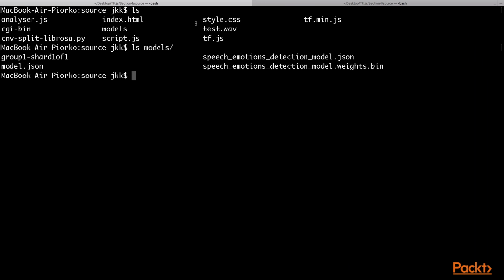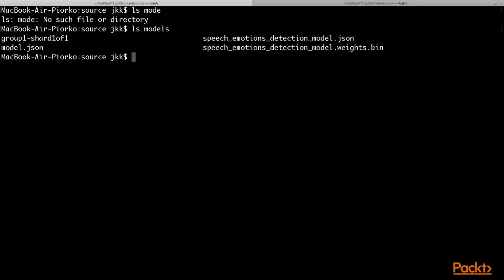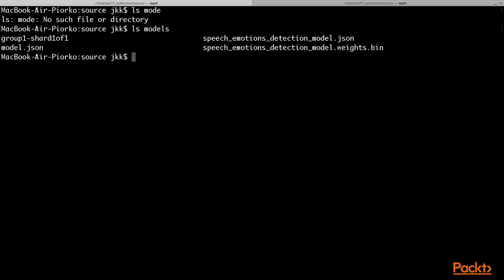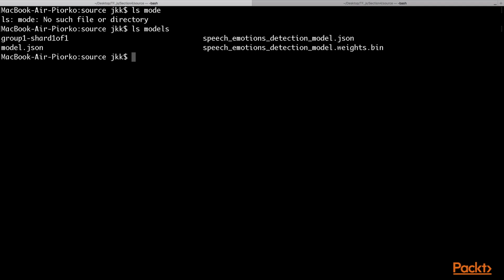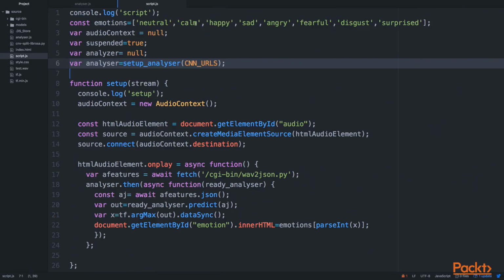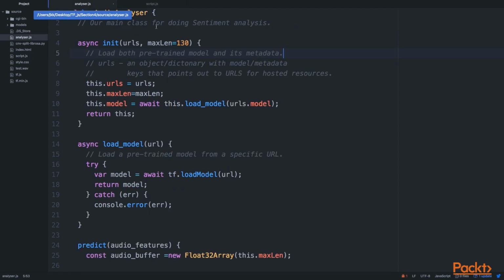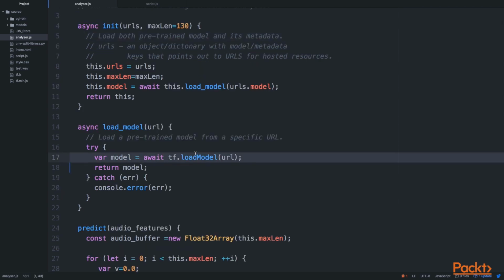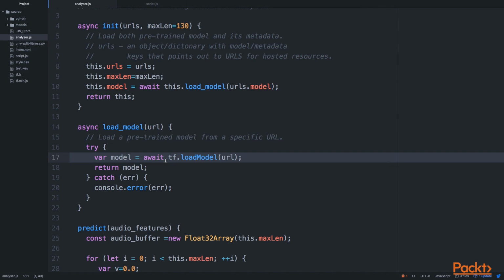Deep Learning Projects with JavaScript: Loading a Pre-Trained CNN | packtpub.com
This video tutorial has been taken from Deep Learning Projects with JavaScript. You can learn more and buy the full video course